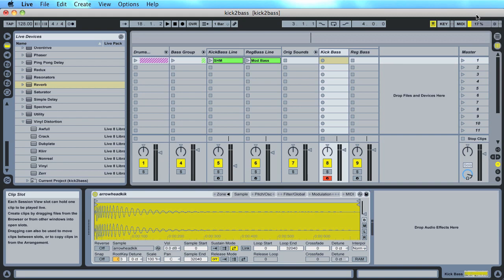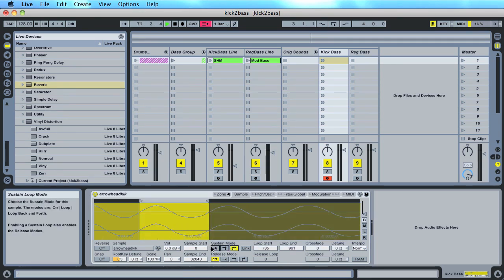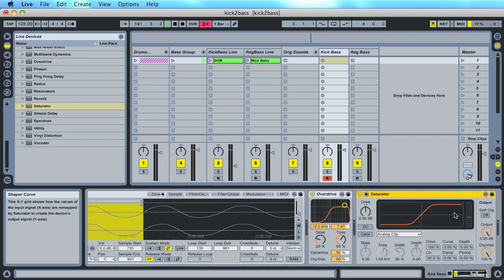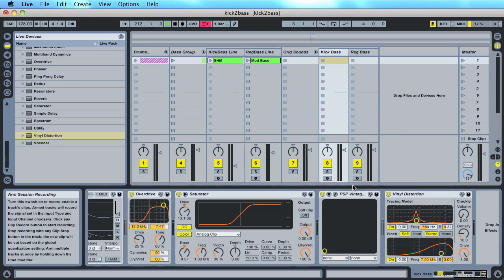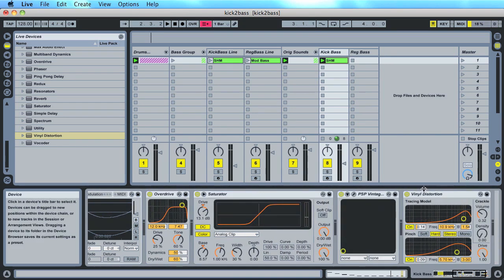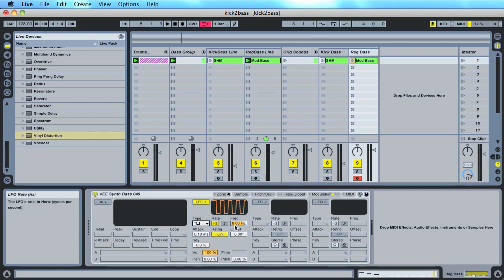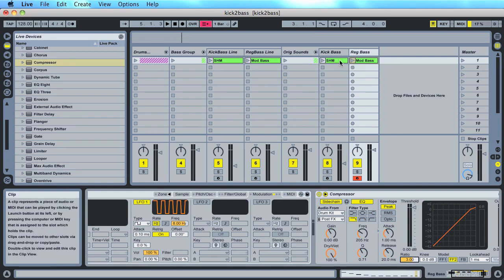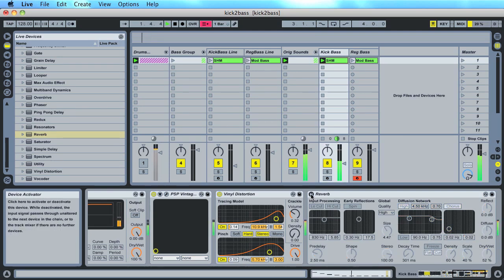Swedish House Mafia - Kick 2 Bass Tutorial (Bass Line Creativity)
Music Production For Beginners-Advanced Using Ableton Live - Swedish House Mafia - Kick 2 Bass Tutorial (Bassline Creativity)

This video is to demonstrate how to turn a kick into a bass using Ableton Lives Sampler. This tutorial utilizes a few other plugins including Overdrive, Saturator, PSP Vintage Warmer 2, Reverb and Compressor. This tutorial uses real world examples to demonstrate ideas to replicate a bass-line used in Swedish House Mafia's "One" track... it also pushes the boundaries to explore new creative ideas to repurpose bass-lines using LFO Modulation. For the best listening experience please listen using a nice set of monitors or headphones as laptop or computer speakers may be unable to reproduce some of the sounds in this tutorial.

Thanks!
-40